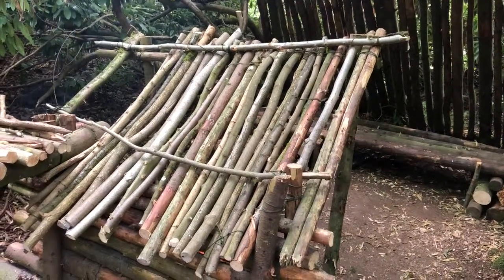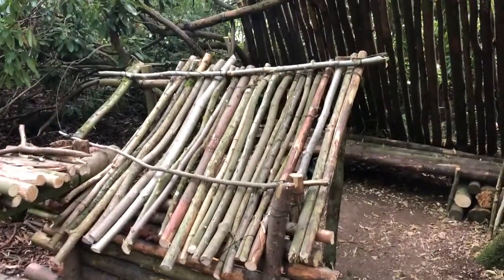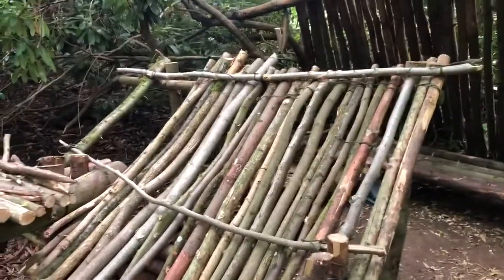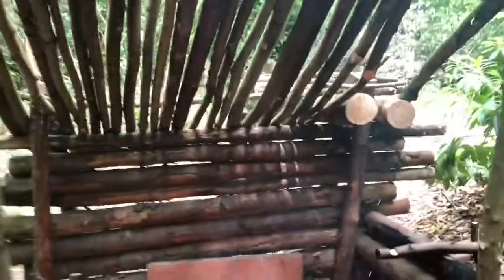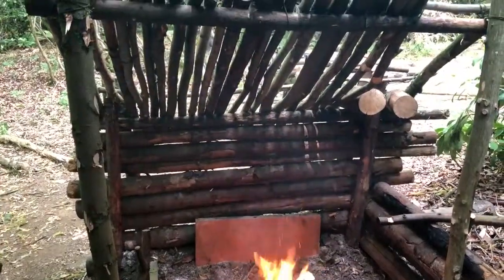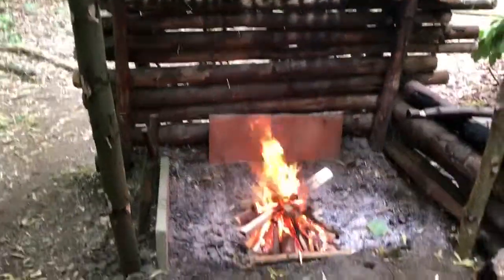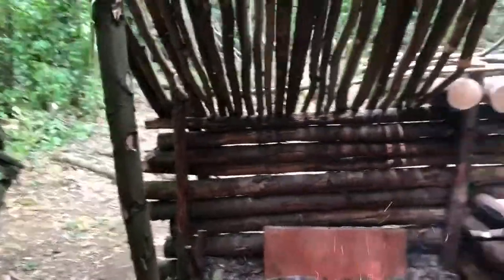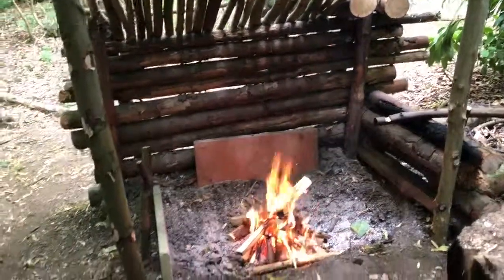Camp fire rain cover & protection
I thought I would build a shelter and camp fire cover for some added protection from the rains after a heavy downpour nearly put out my fire. if you have the time this is a great addition to any fire especially if you are staying out over night and the weather is unpredictable. This takes a lot longer to build and can be time consuming, but well worth the effort if its a long term shelter.